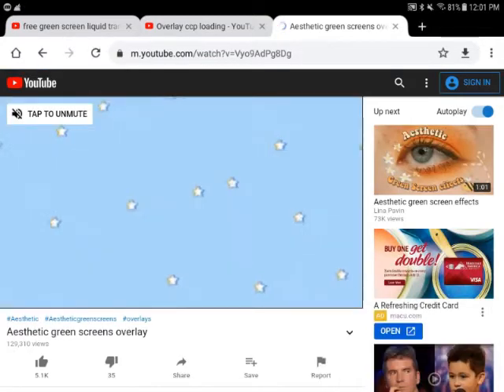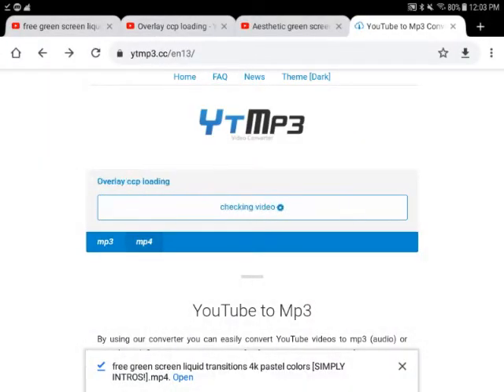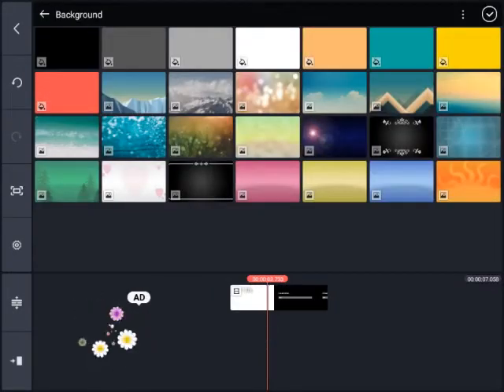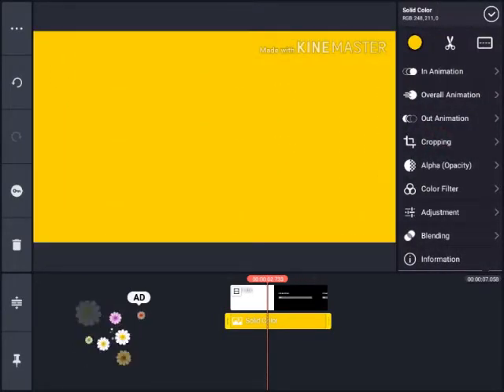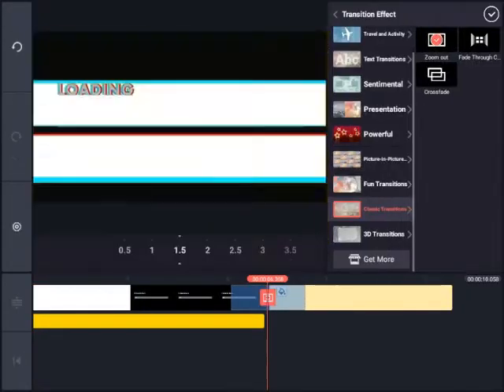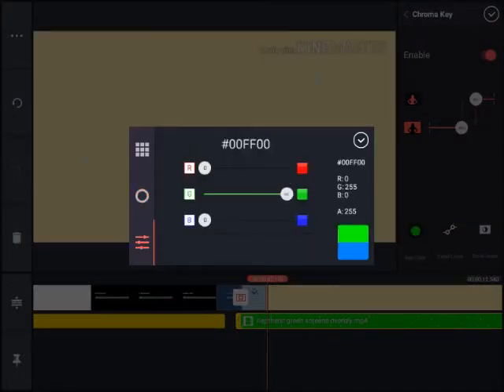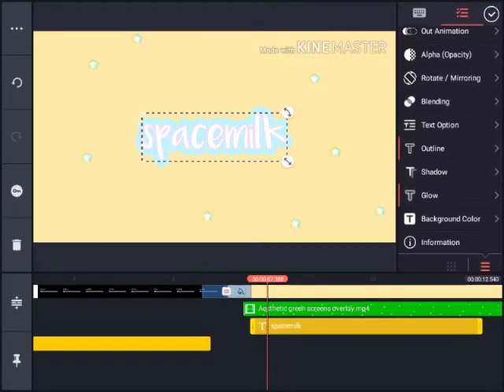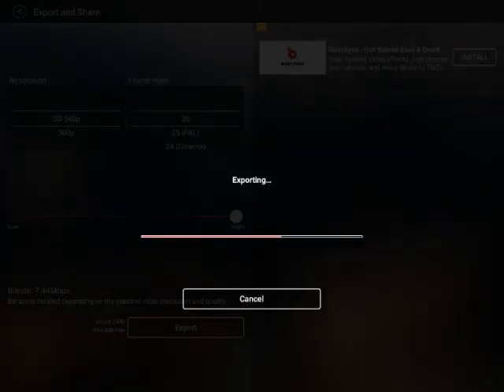How to make a simple n' aesthetic intro~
☆Hey guys and welcome to another video! Wow 2 videos in a row, yay! So in this video I'm showing you how to make the intro that I use. It's cute and simple to make :0 ☆

I hope you are going to stay here until I hit 1k! Have a good day!~